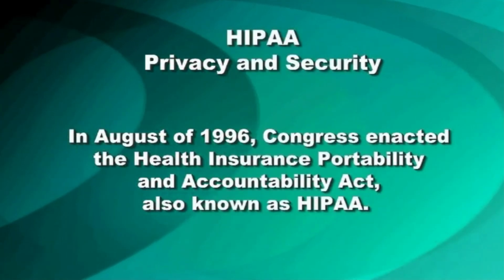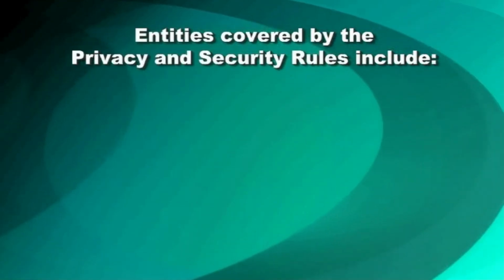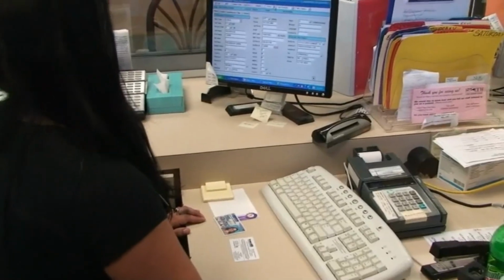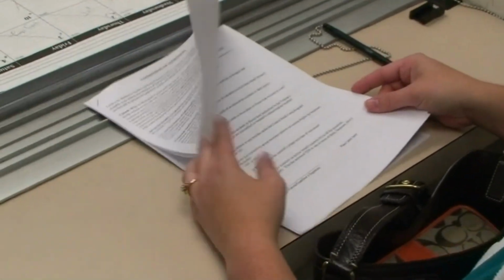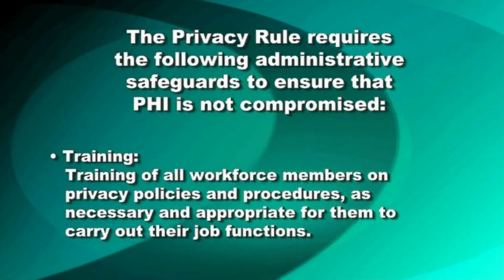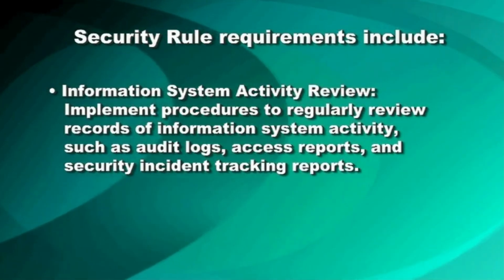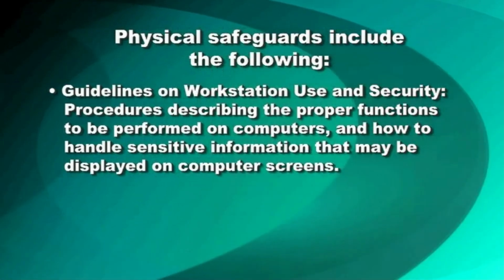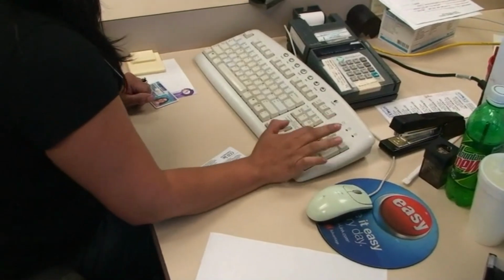OSHA: HIPAA Privacy and Security Awareness - Medical Training 2024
2024 OSHA Training for HIPAA (HIPPA for those who aren't familiar)
Please be sure to complete the quiz/assessment that is provided by your HR Department. This will assure you were paying attention to the important information that was presented.

Trident Pain Center - Pain Management:
Hyper Healing - Wound Care Clinics:
Bioclinical Science:
Bioclinical Infusion Services:
TPC Pharmacy:
TPC Lab:
Euveda Med Spa Anti-aging institute:

Locations: Moncks Corner North Charleston Walterboro West Ashley West Columbia Camden Orangeburg South Carolina Tampa Bradenton Brandon Florida